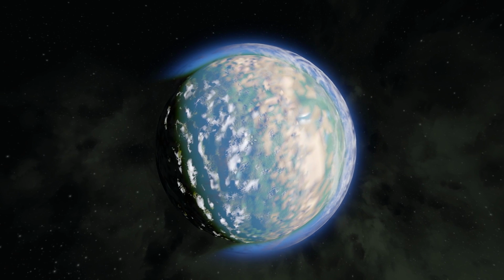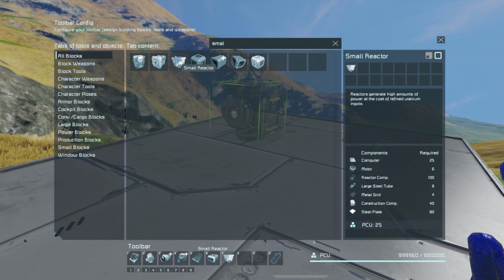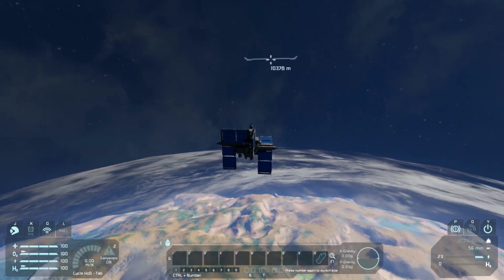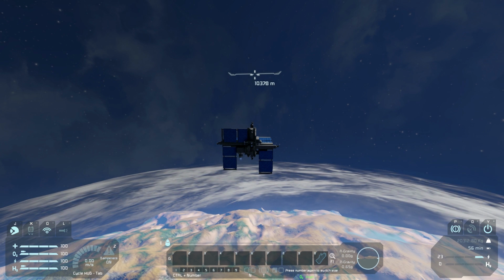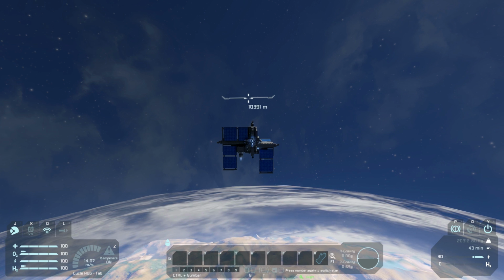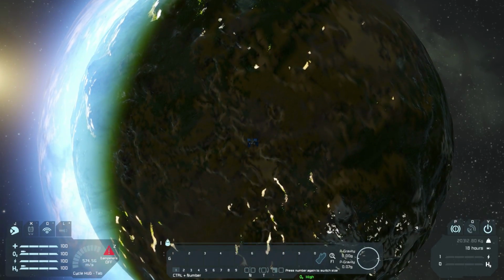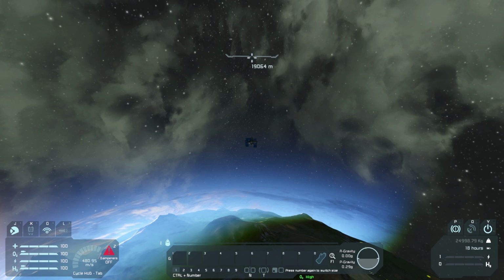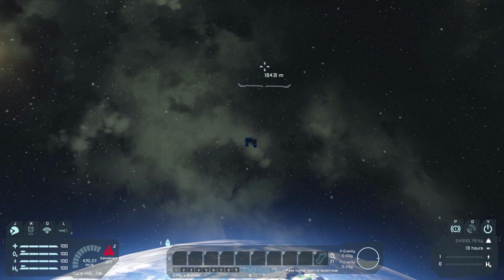Space Busters | Can You Orbit in Space Engineers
Welcome to Space Busters - the series where we will bust every myth in Space Engineers! Today, we're interested in orbits. Is it possible to orbit the Earth planet in Space Engineers? If so, how easy is it? Can we do it with a few simple calculations?

All of this shall be revealed in this episode of Space Busters!